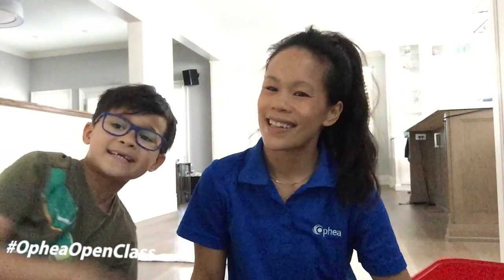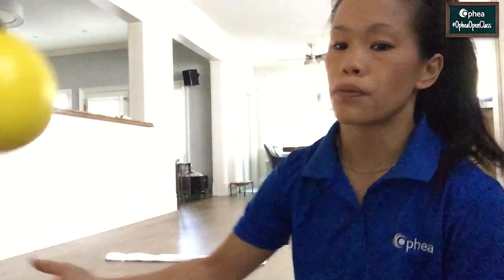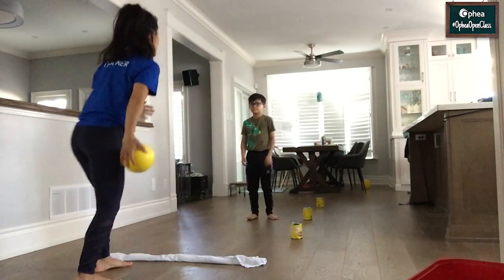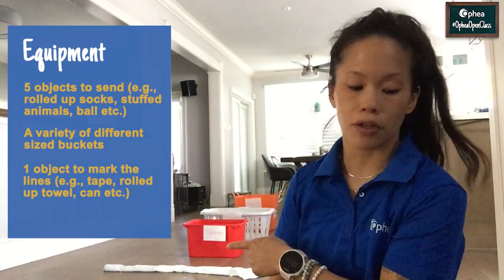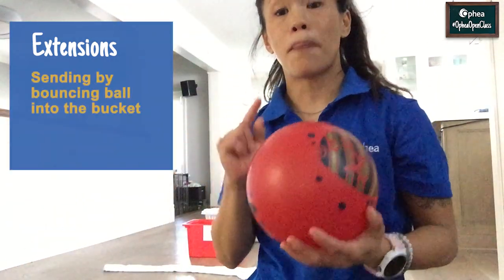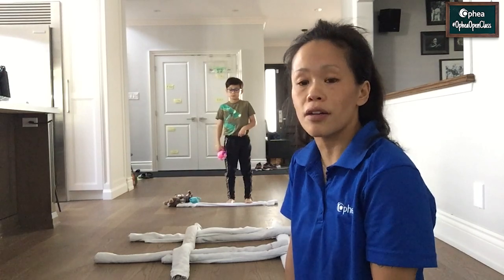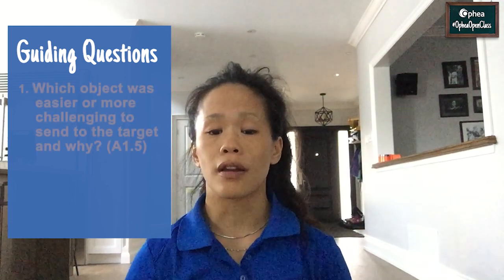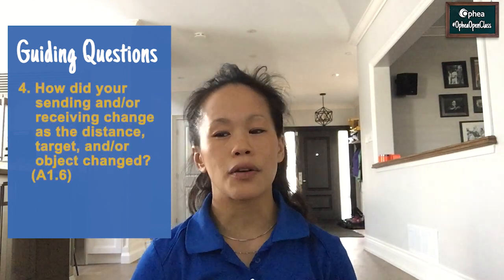OpheaOpenClass: Week 2 - Lesson 2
April 2020 Focus/Unit: Target Games
Week 2 - Lesson 2: Receiving an Object: Tips and Tricks

Safety Requirements:
• Space where the movement activity is to take place large enough for the number of learners and required movements.
• Surface where the movement activity is to take place a non-slip surface.
• Space where the movement activity is to take place free of obstacles.

Primary Focus: send and receive with hands.
Junior & Intermediate Focus: target game progression from Week 1 - Lesson 1.

Learning Goal: We are learning how to send and/or receive objects alone and/or with others in a variety of ways.

Success Criteria: (reference video for examples/demonstrations of Look Fors)
• I can choose an object I can successfully send and/or receive.
• I can look where I will send the object.
• I can aim where I will send the object.
• I can use a body part to receive the object.

Supporting Resources:
H&PE Curriculum Resources: Grades 1-8
• Grade 2 - Sending and Receiving: Speed, Level and Distance
• Grade 5 - Indoor Target Games: Pylon Power

• Target Activity: Pinwheel

Learn to Move: Fundamental Movement Skills Activity Cards & Posters
• Catch Activity Card & Poster
• One-handed Underhand Throw Activity Card & Poster
• Overhand Throw Activity Card & Poster

Guiding Questions for Primary/Junior/Intermediate:
1. Which object was easier or more challenging to send to the target and why? (A1.5)
2. How did you feel when you were successful at sending to and/or receiving? What are some strategies that you can use to improve your skill in sending/receiving? (A1.3)
3. Describe how your body moves when you are sending and/or receiving.
4. How did your sending and/or receiving change as the distance, target, and/or object changed? (A1.6)